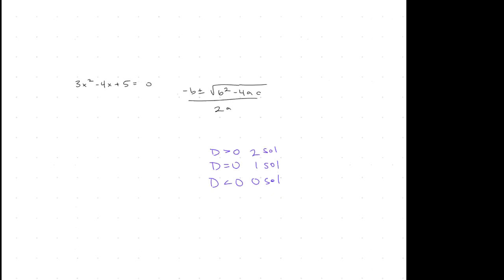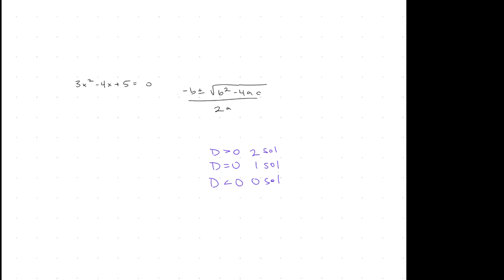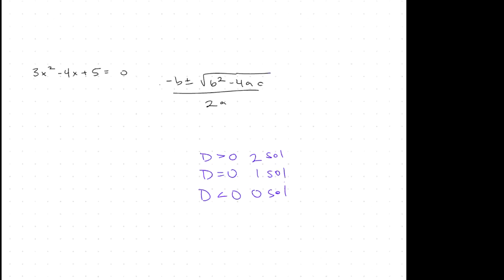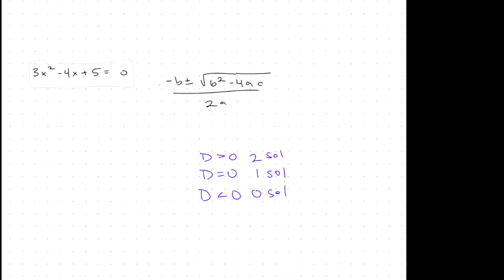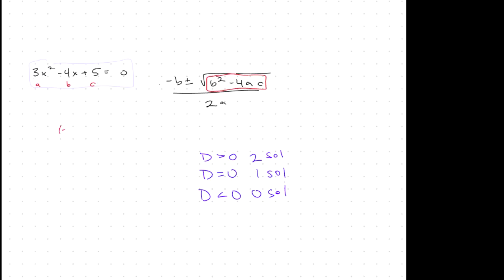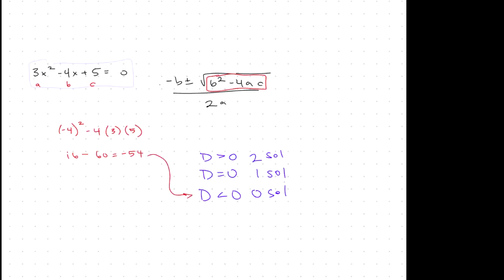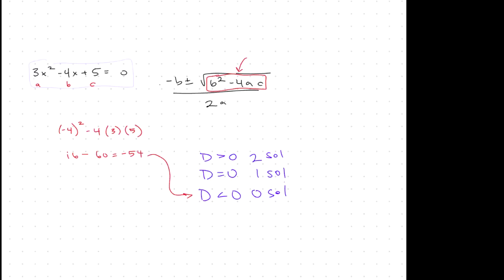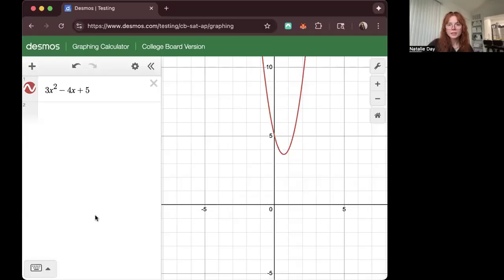Wyzant Tutor Spotlight: Natalie D., 10/24/2025 21:13:48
Meet Wyzant tutor Natalie D.
4.0 GPA and 1520 SAT Finance Graduate